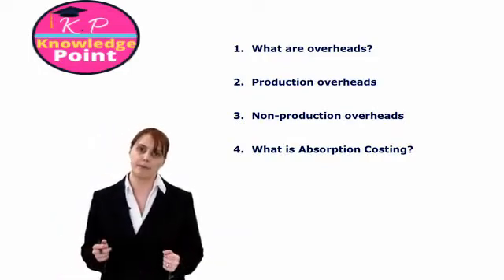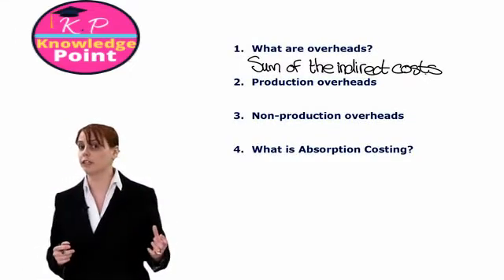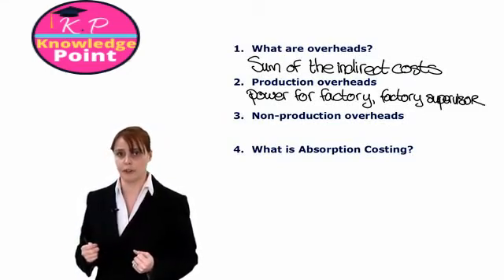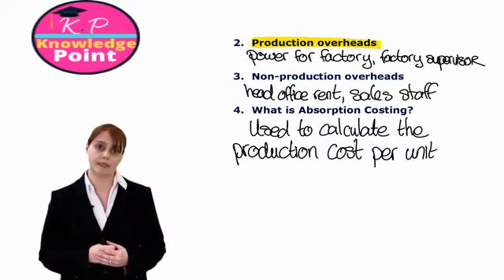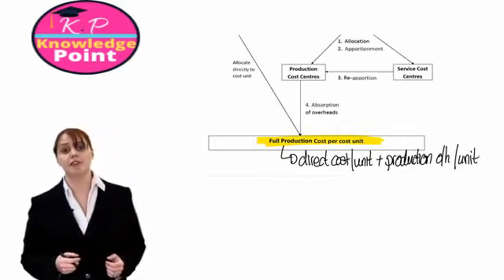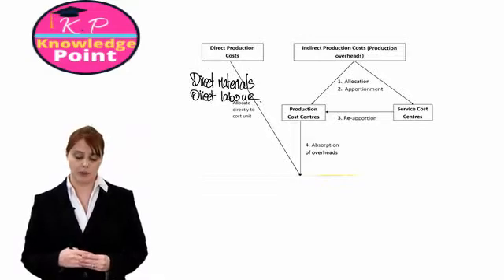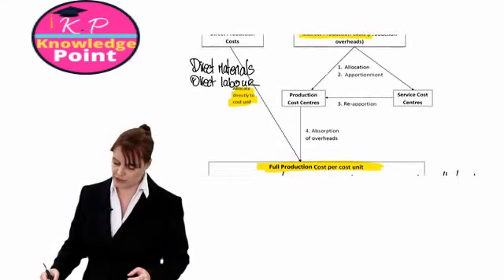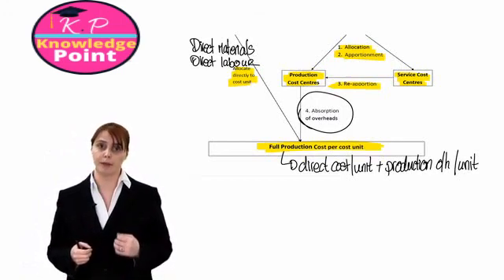ACCA F2 - Lecture 23 - Absorption Costing - Introduction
ACCA F2 Management Accounting Lecture 23 - Absorption Costing - Introduction